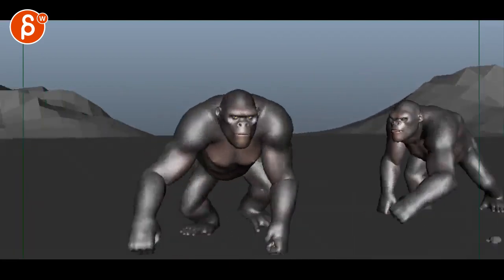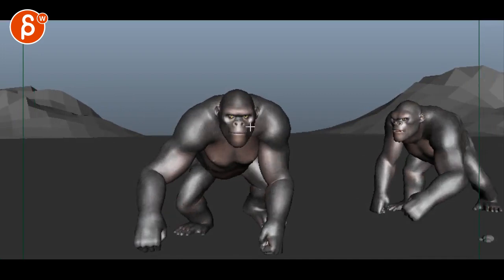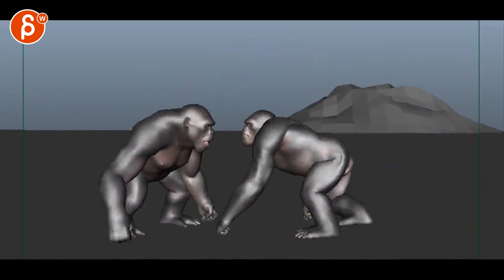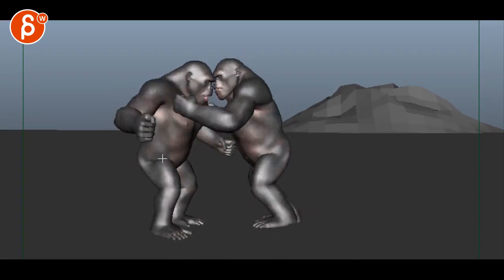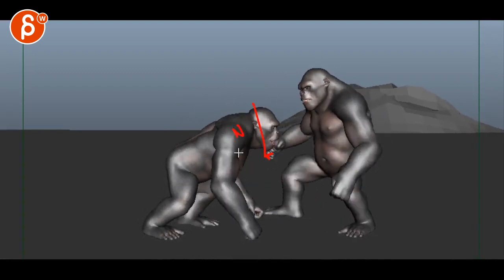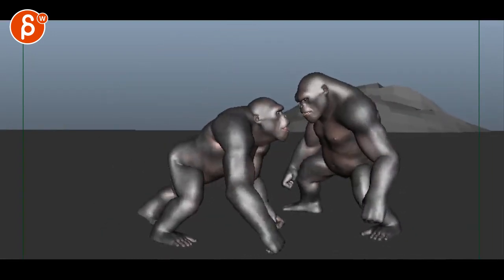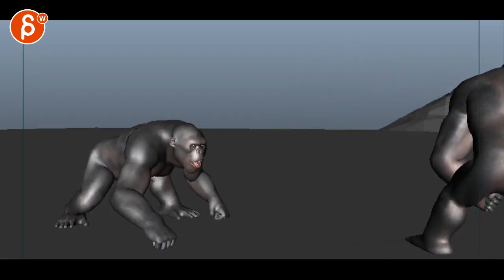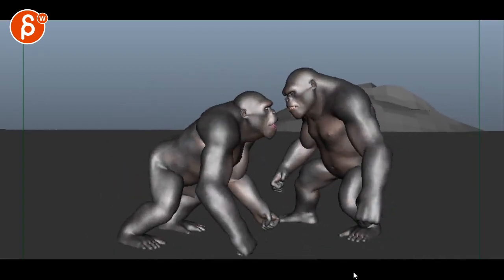Animation Workshop Kyaw Saw Aung #20 (2019)